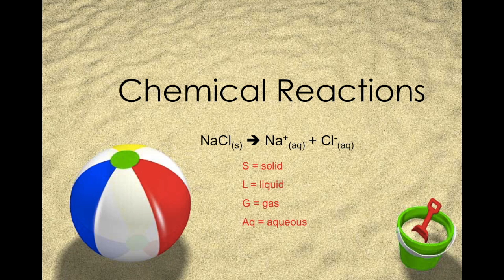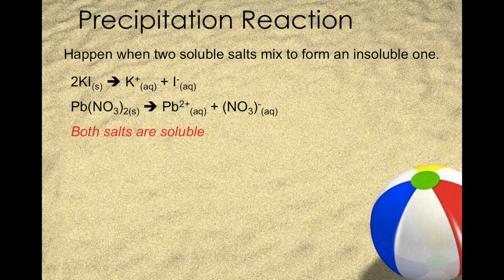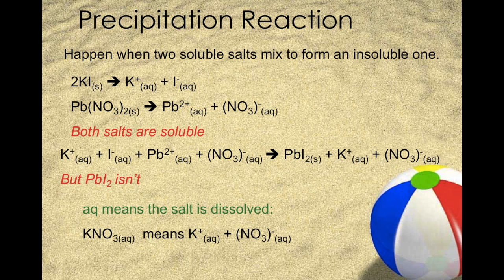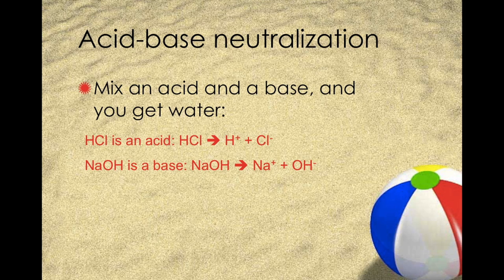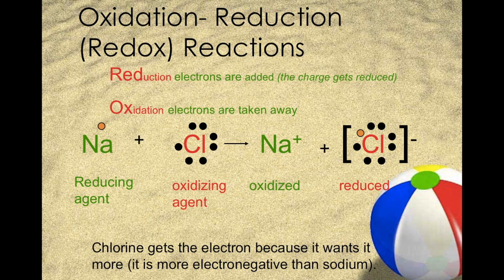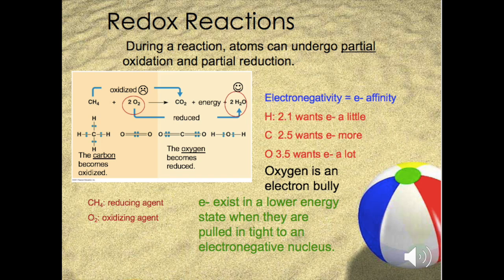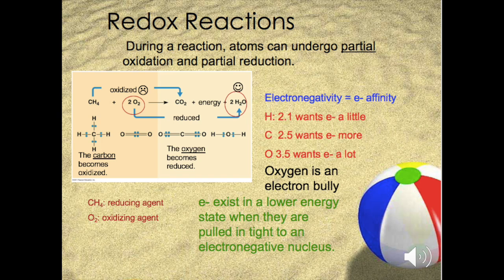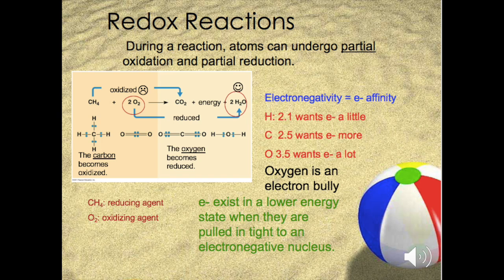Chemical Reactions Part 1